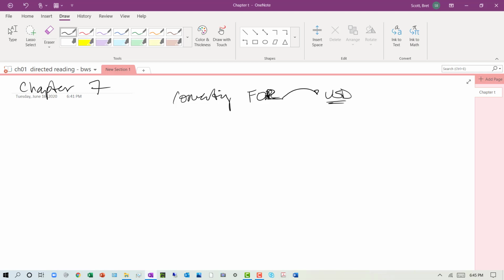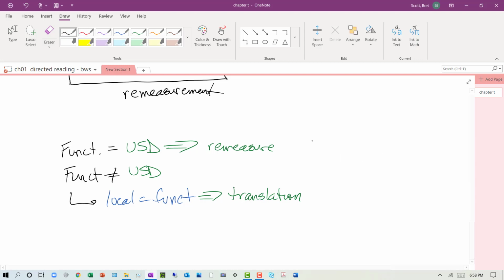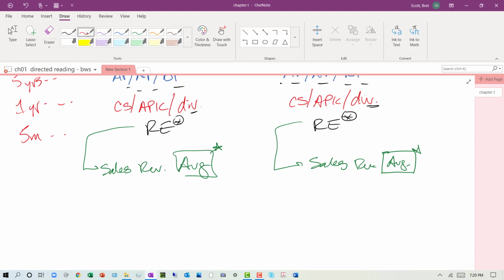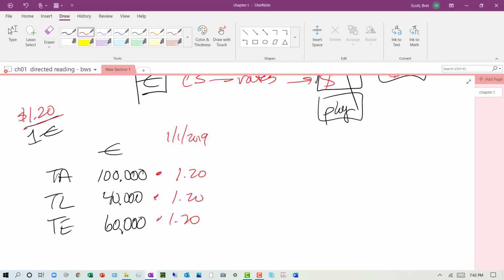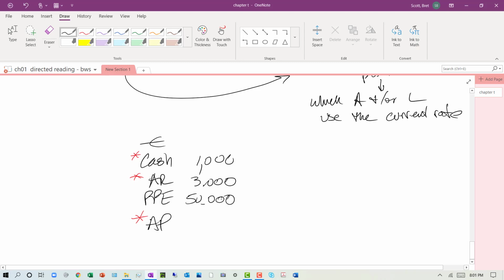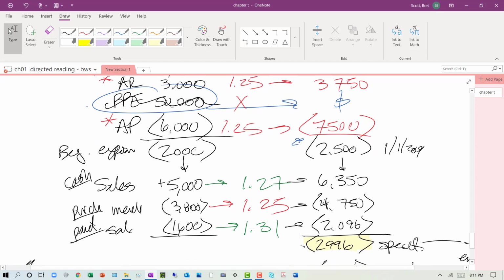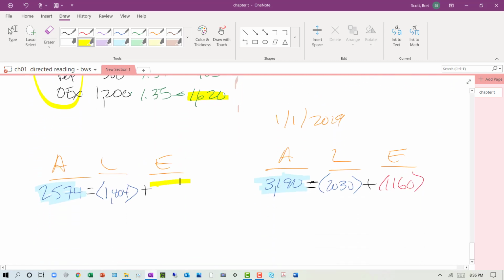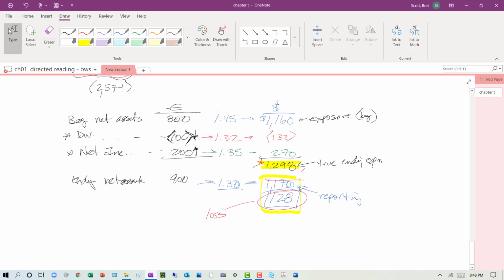TTU acct 5309 sum 1 ch07